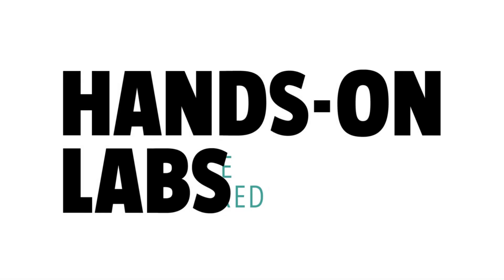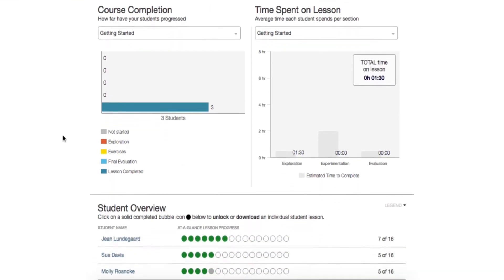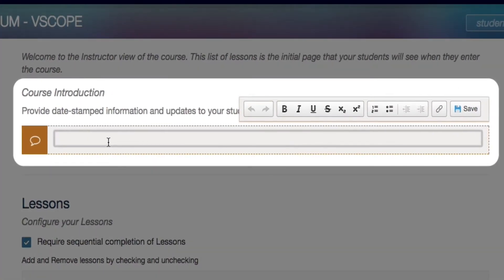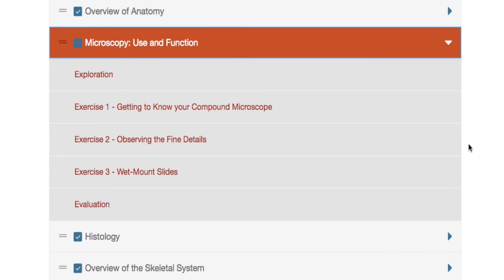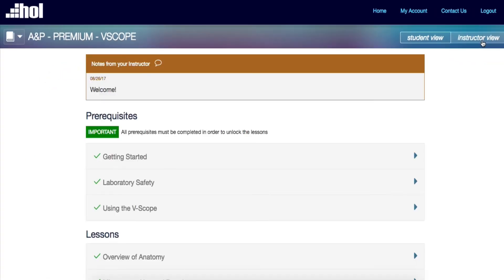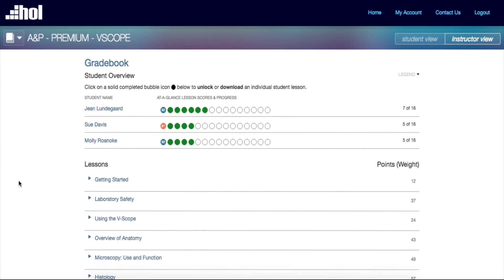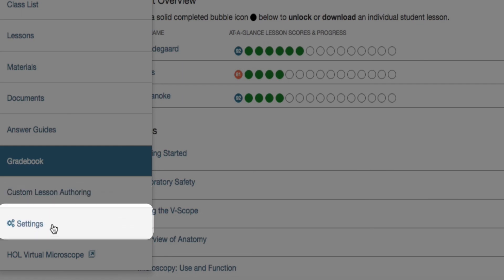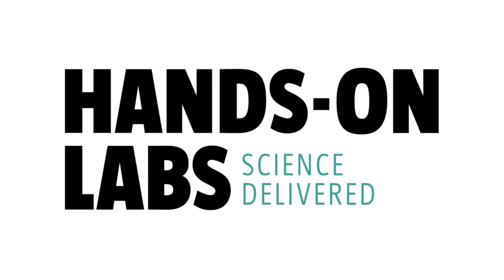Using the HOLcloud: Instructor Navigation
Hands-On Labs doesn't just create lab kits for students. We create a comprehensive learning process with our HOL Cloud that allows instructors to teach more, reach more and achieve more. Learn how to bridge the distance gap for online science labs at your institution. Want to know more?